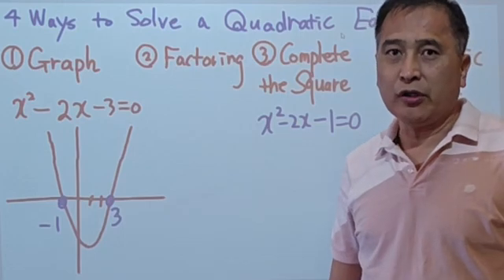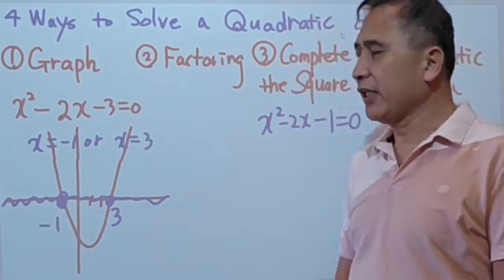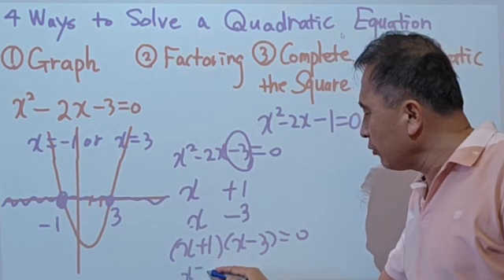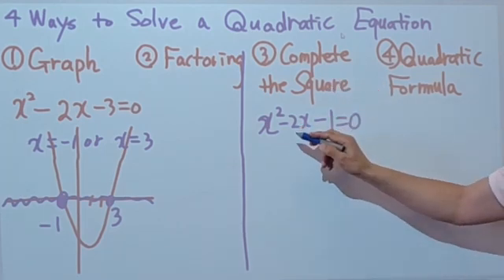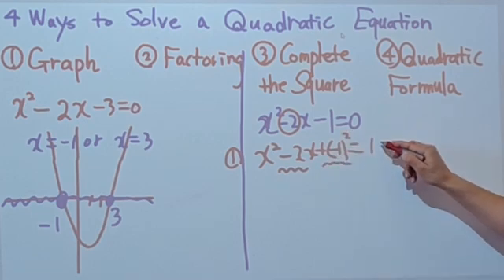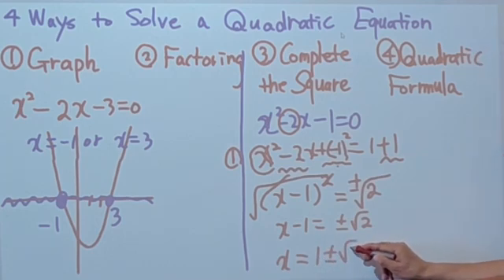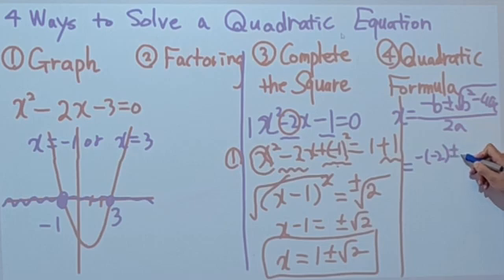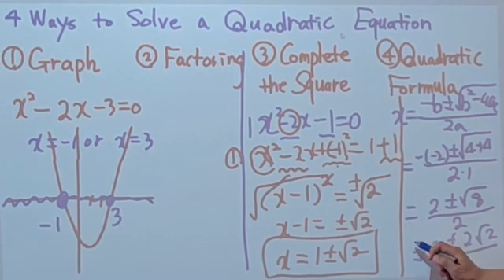Algebra1 & 2. Four Ways to Solve a Quadratic Equation At a Glance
Four Ways to Solve a Quadratic Equation
1. by Graph
2. by Factoring
3. by Completing the Square
4. by Using Quadratic Formula